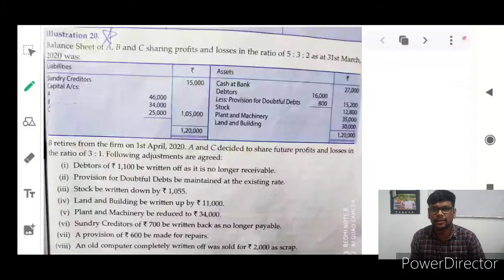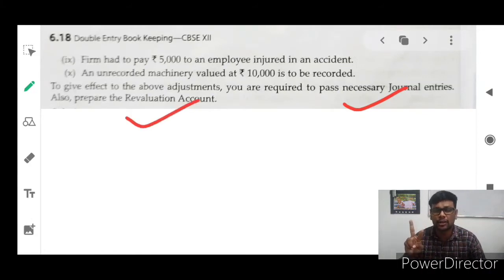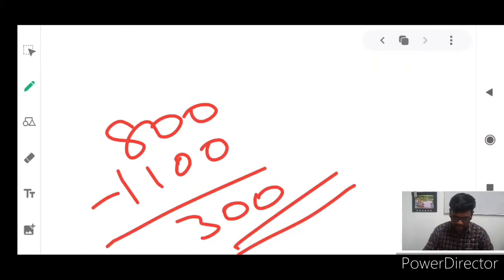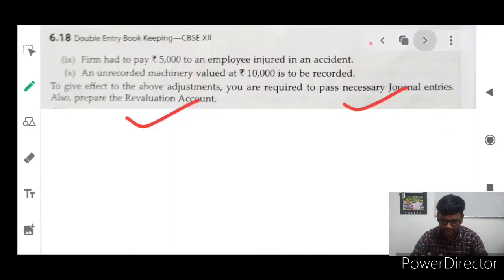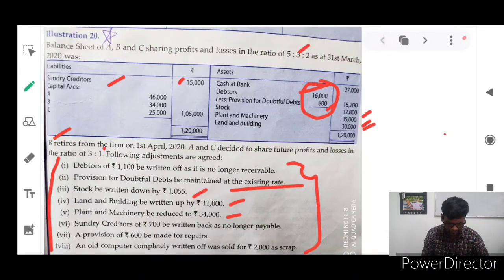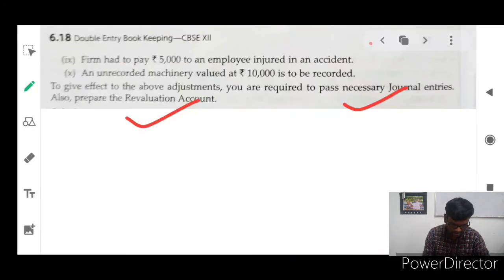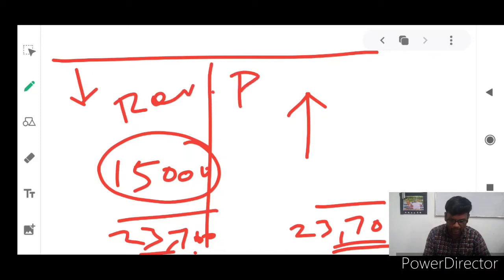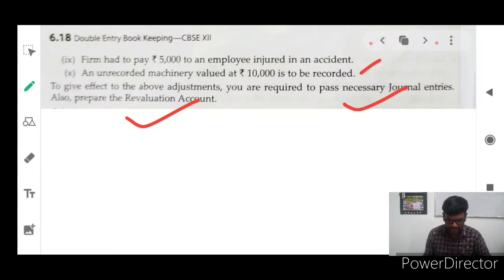Revaluation account illustration 20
Class12  Retirement of a partner